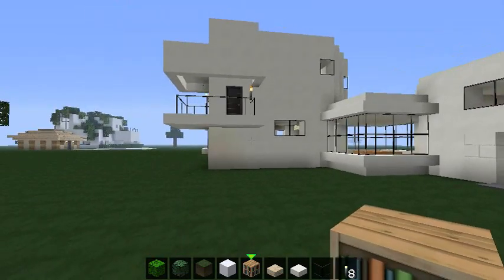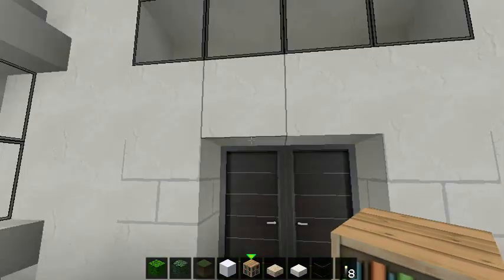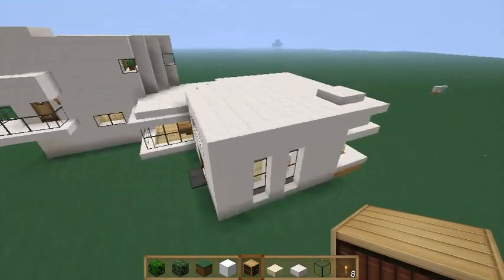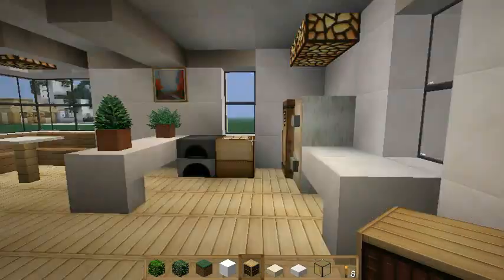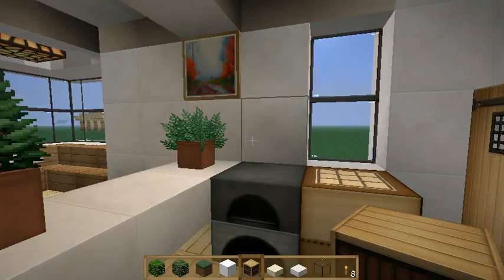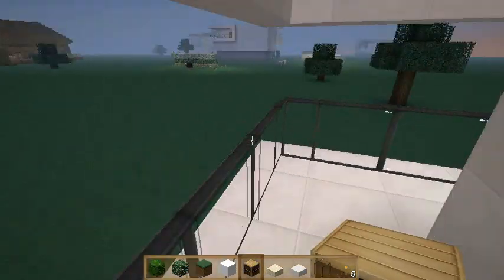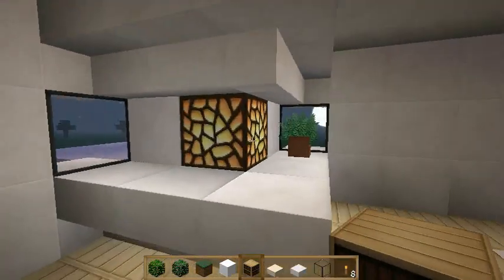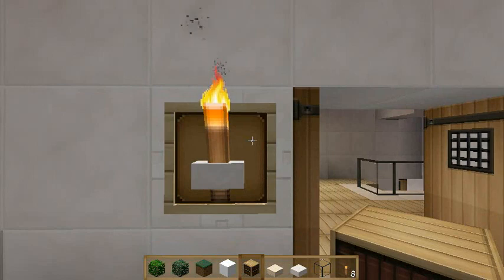Mineraft:Simple Houses 5: The Bow Tie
You guessed it... it's a house shaped like a bow tie.
The simple houses are becoming Complex.